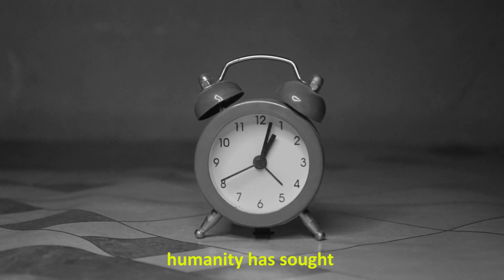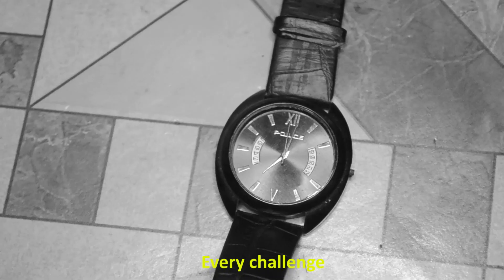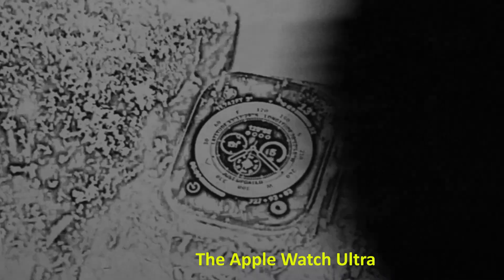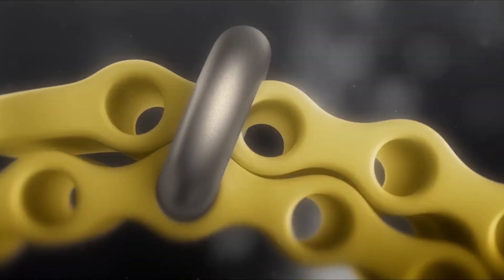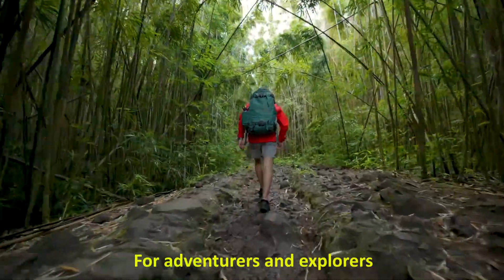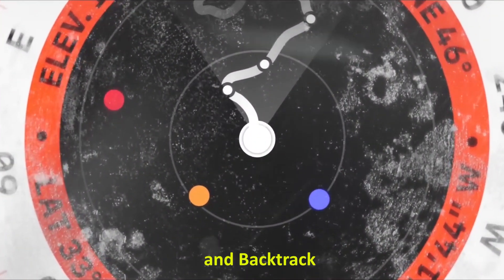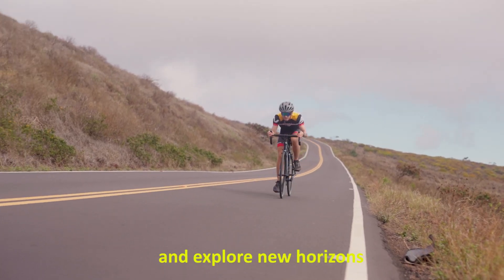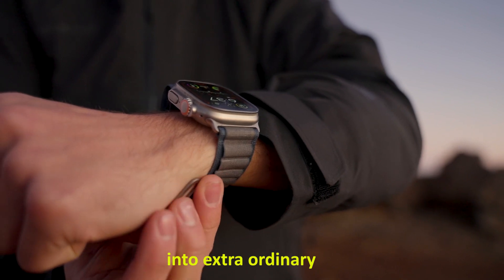I Created and Redesigned an Apple Watch Spec Ad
Recently created An Apple watch Spec Ad for a concluded Video Editing Competition. Creating this was both fun and inspiring and the question that led to this was, what could i create to make someone know more about The Apple Watch Ultra.?

Some scenes were shot and created ourselves.

Some footage and overlay were from the official Apple Watch Ultra Commercial.